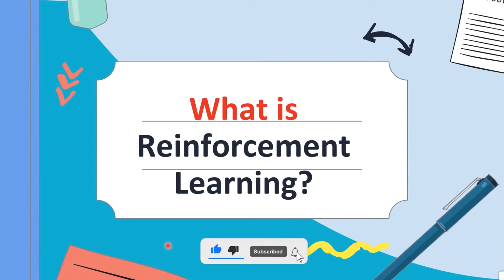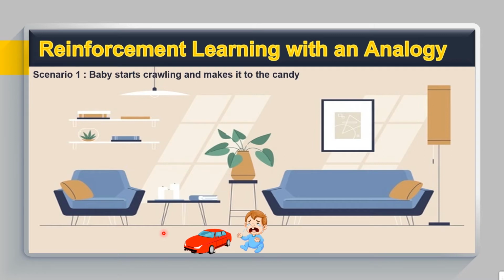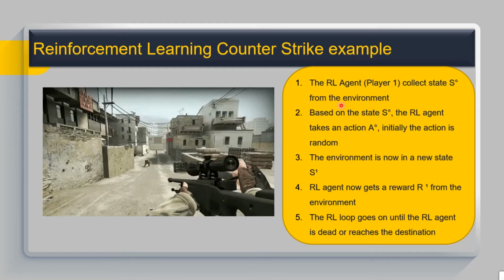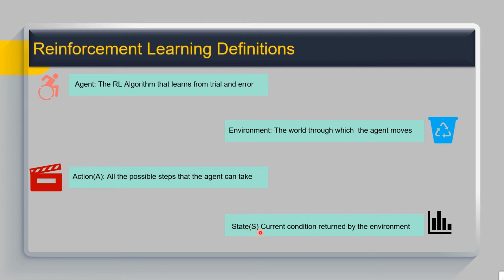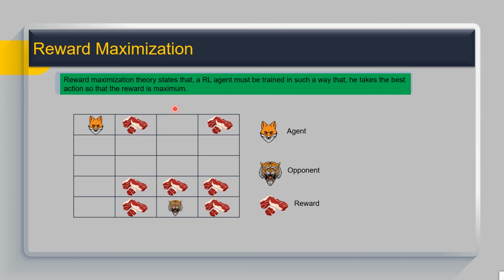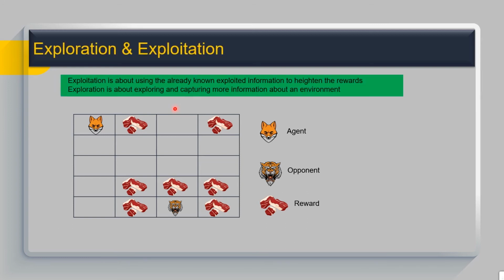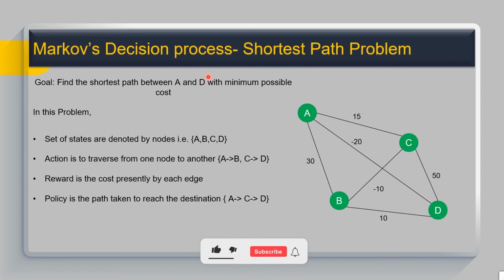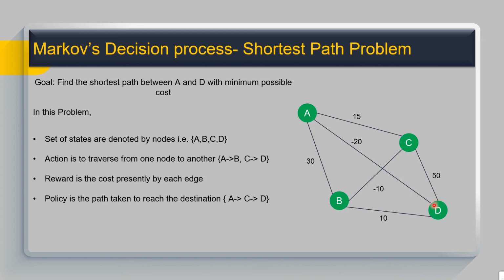An introduction to Reinforcement Learning | Reinforcement Learning Basics | Markov decision Process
Reinforcementlearning machinelearning techtutorialseverywhere inspired by @ProgrammingKnowledge @ChuckSeverance @ProgrammingWithHarry

Reinforcement learning is an area of machine learning that involves taking the right action to maximize reward in a particular situation. In this tutorial, you will get an in-depth understanding of how Reinforcement learning is used in the real world. I’ll be covering the following topics in this session:

0:00 What is Reinforcement Learning?
1:41 Reinforcement Learning with an analogy
3:05 Reinforcement Learning process
4:39 Reinforcement Learning Counter-Strike example
7:00 Reinforcement Learning Definitions
10:26 Reinforcement Learning Concepts
15:15 Markov’s Decision Process